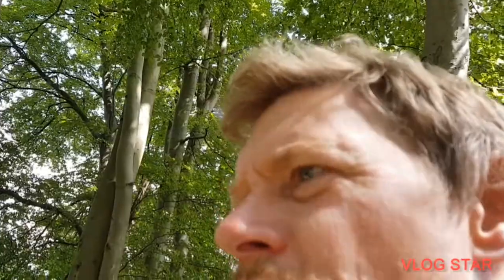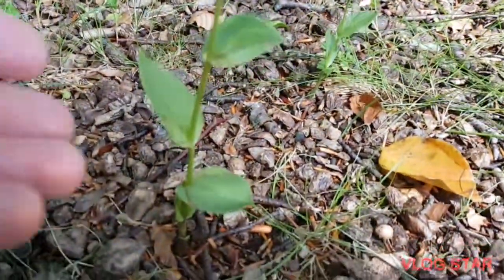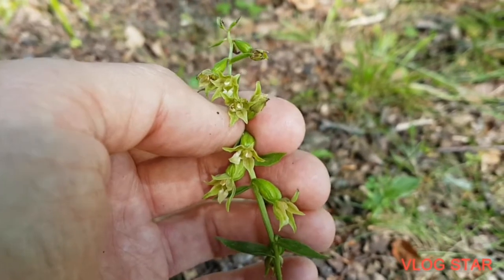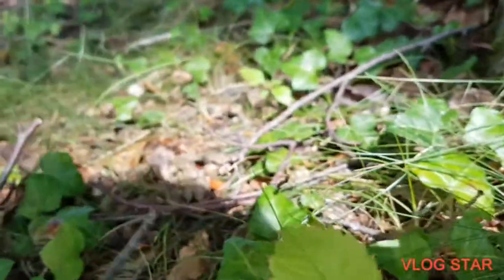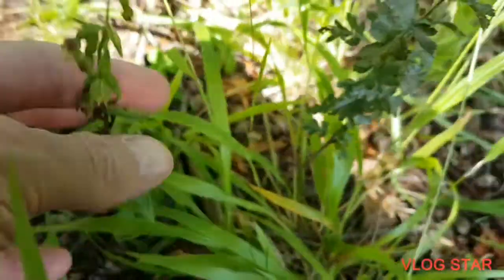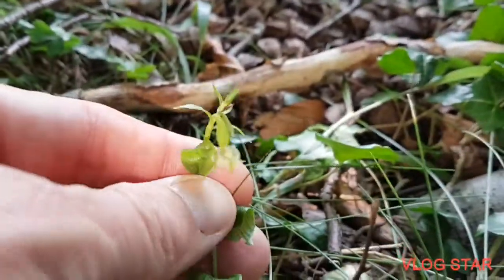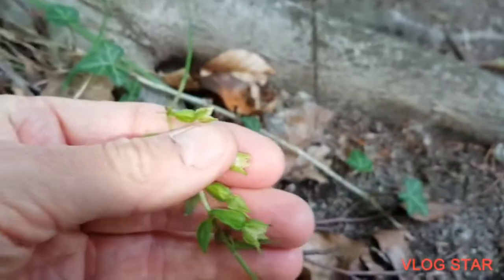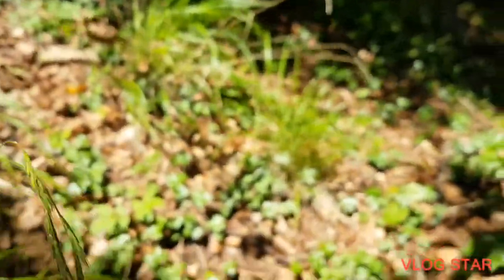GREEN FLOWERED HELLIBORINE - Barton Cutting between Luton and Barton Le Clay, Bedfordshire.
GREEN FLOWERED HELLIBORINE found by myself about 10 years ago and has suddenly come up this year at Barton Cutting between Luton and Barton Le Clay, Bedfordshire on 02.08.21